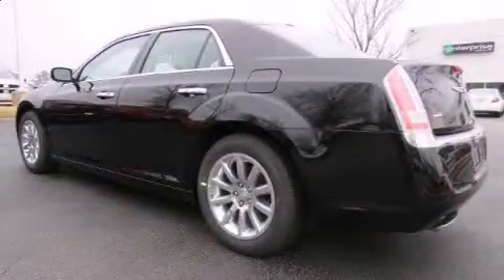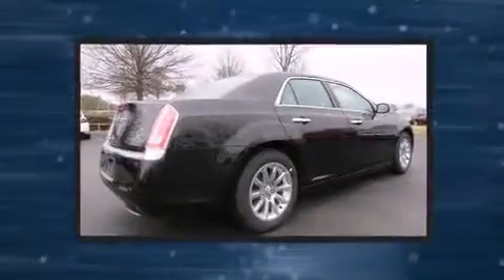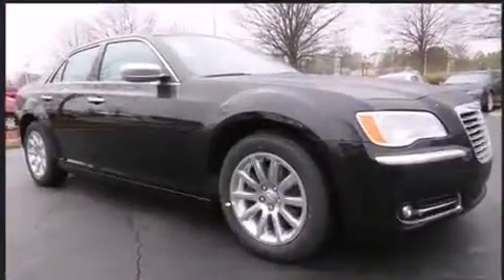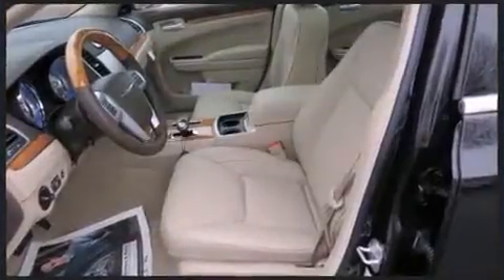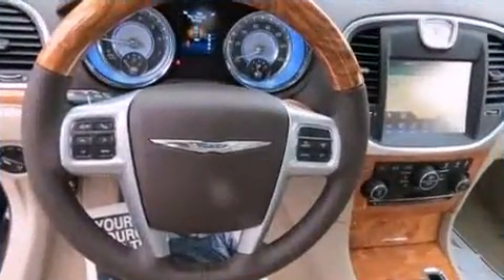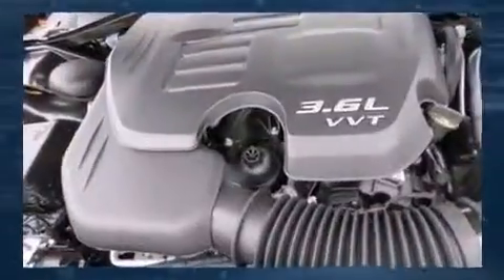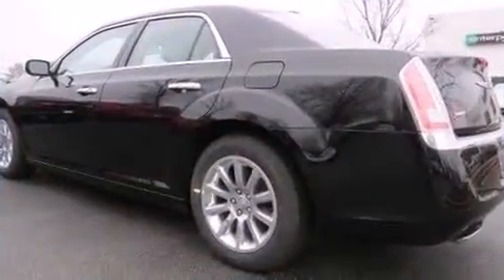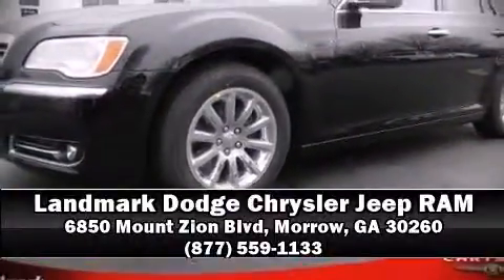2014 Chrysler 300C Base in Morrow, GA 30260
Introducing the 2014 Chrysler 300C. This 4 door, 5 passenger sedan is waiting for you to take home! It features an automatic transmission, rear-wheel drive, and a refined 6 cylinder engine. Chrysler prioritized comfort and style by including: leather upholstery, power front seats, automatic dimming door mirrors, heated and ventilated seats, heated door mirrors, adjustable pedals, and remote keyless entry. For drivers who enjoy the natural environment, a power moon roof allows an infusion of fresh air. State-of-the-art amenities such as memory seats and adjustable pedals yield a more personal driving experience. Chrysler also prioritized safety and security by including: head curtain airbags, front SIDE impact airbags, traction control, brake assist, anti-whiplash front head restraints, ignition disabling, and 4 wheel disc brakes with ABS. Electronic stability control stands out as a technologically savvy innovation, keeping you better connected to the road. Our sales reps are knowledgeable and professional. They'll work with you to find the right vehicle at a price you can afford. Come on in and take a test drive!